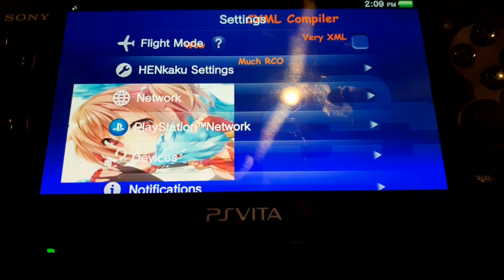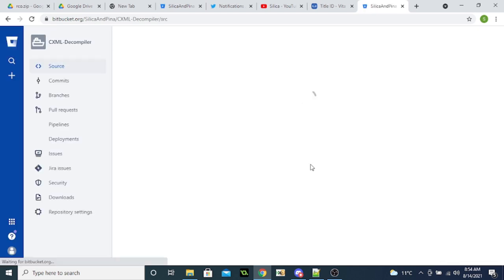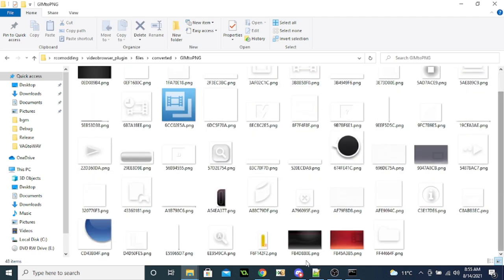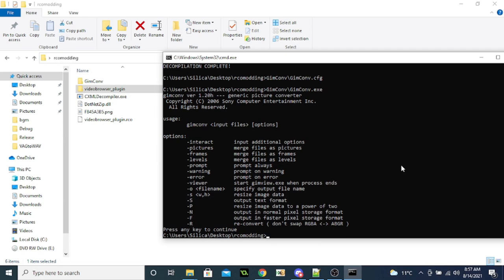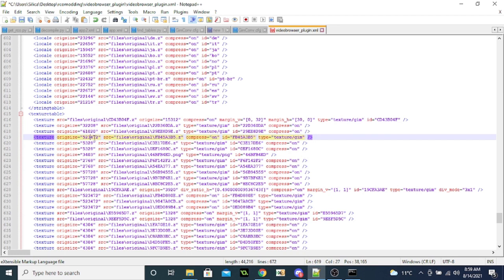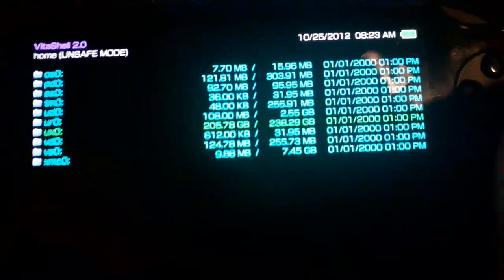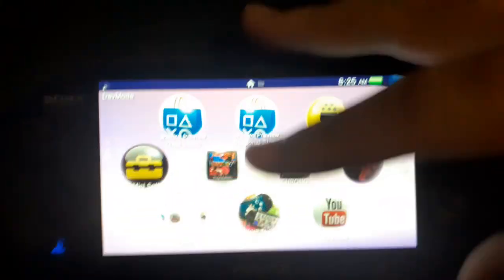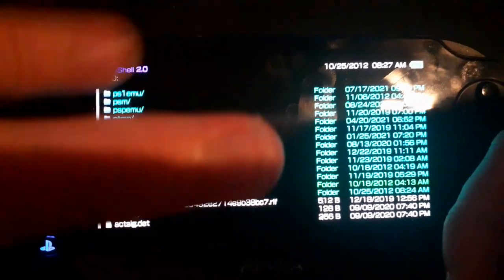Theme ALL the things - Compiling XML Back to CXML!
this can be used to change just about any images on the vita!!!111